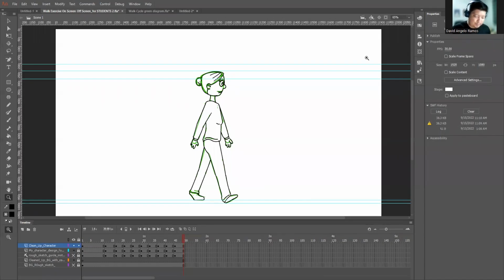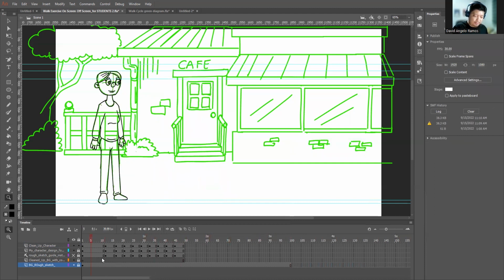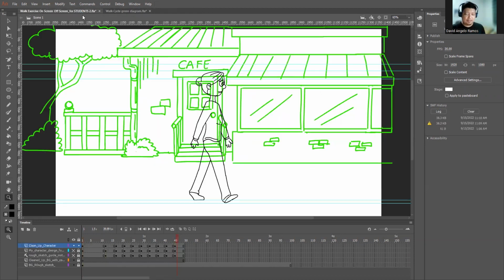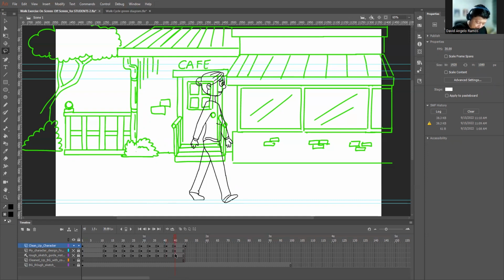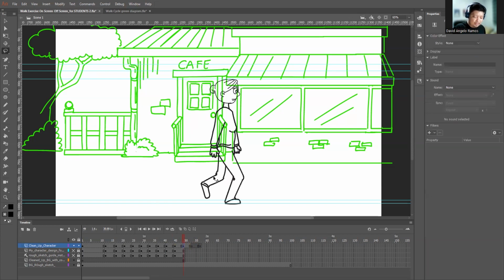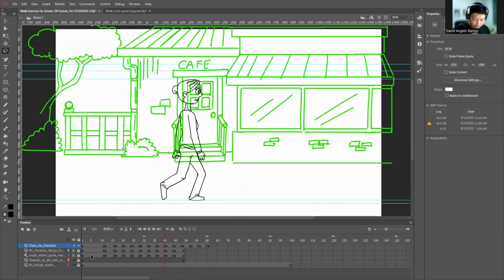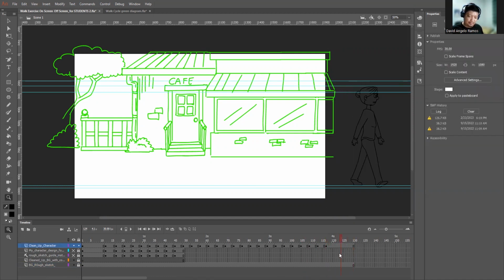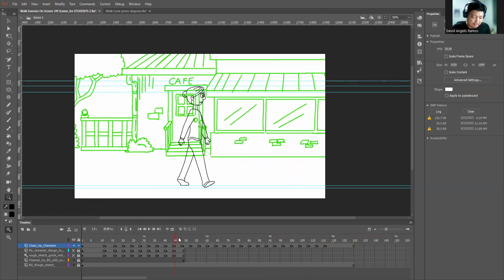Walk Animation Assignment Part 4: Cleaning Up the Character and Extending the Timeline